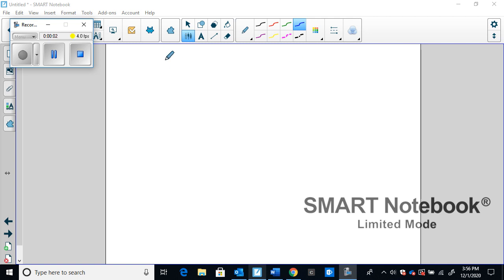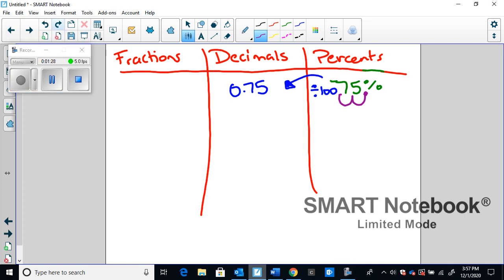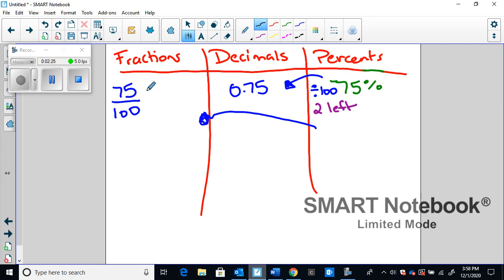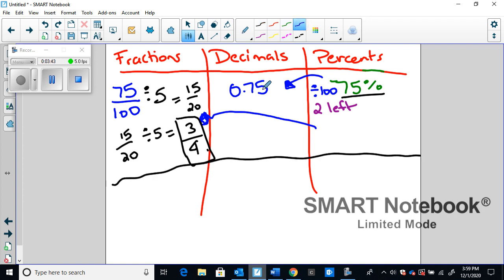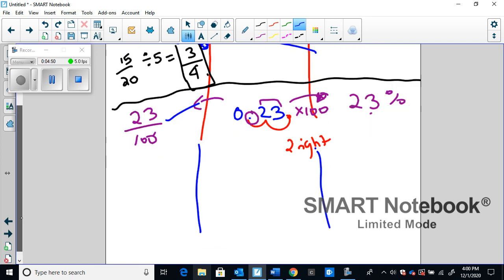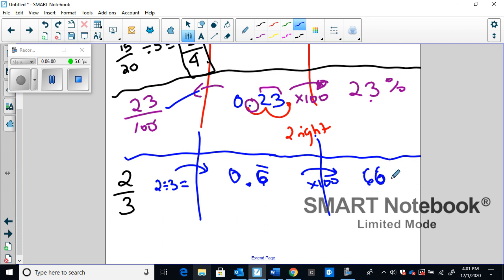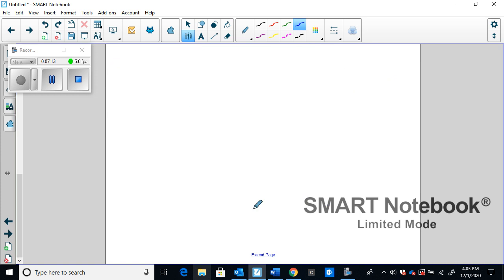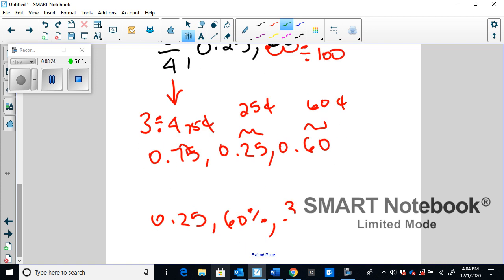Converting between Fractions, Decimals and Percents